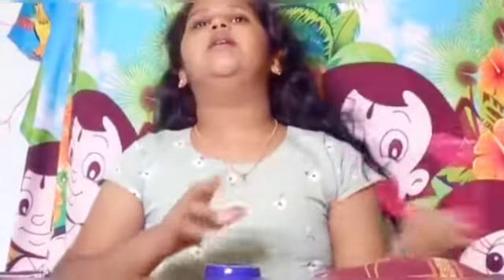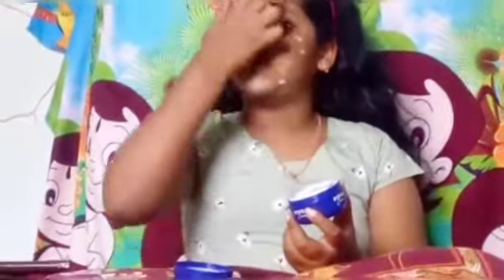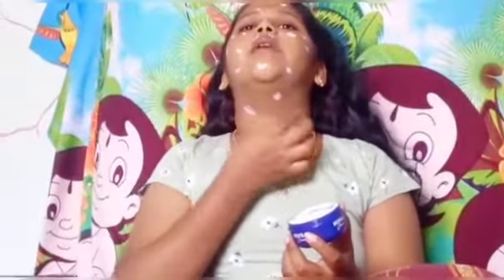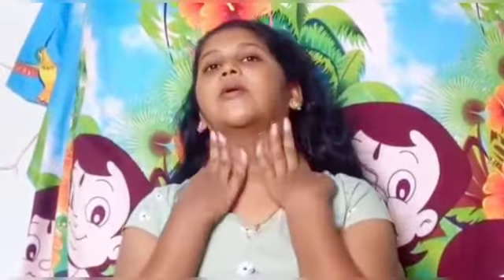Indian wedding guest makeup look💄🙂